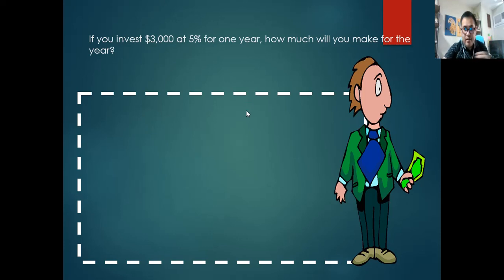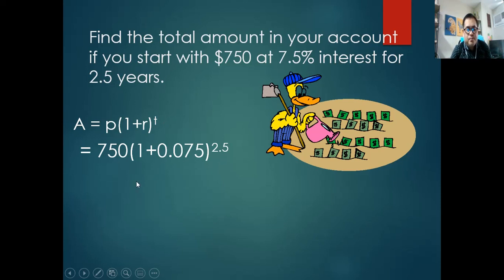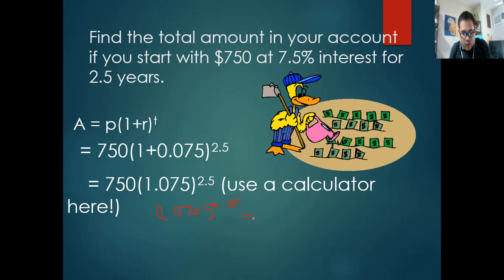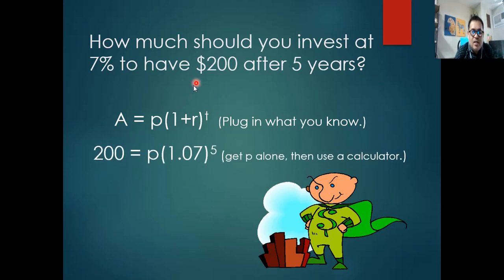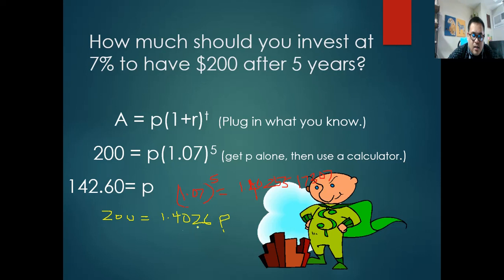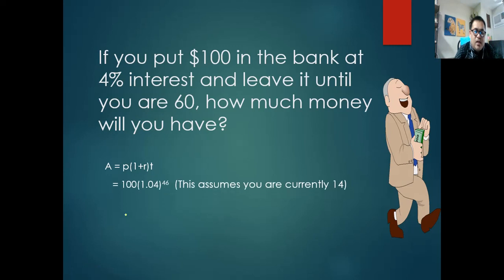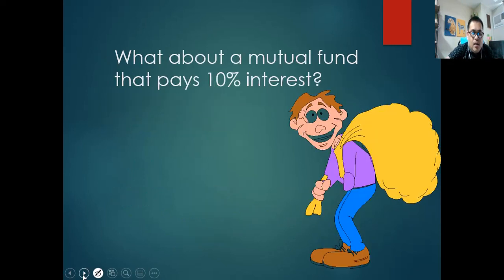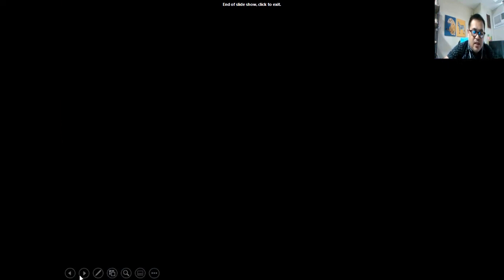How to compute Compound Interest